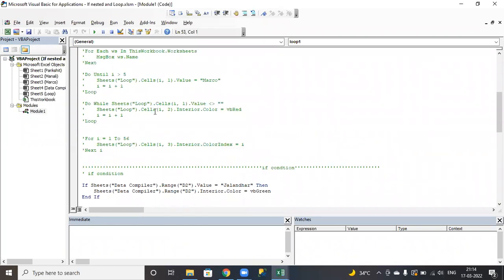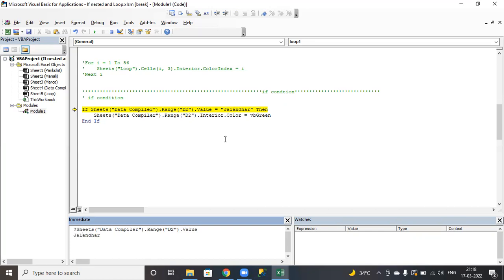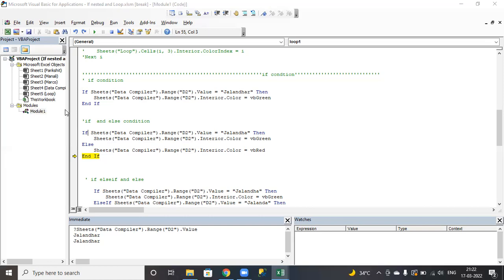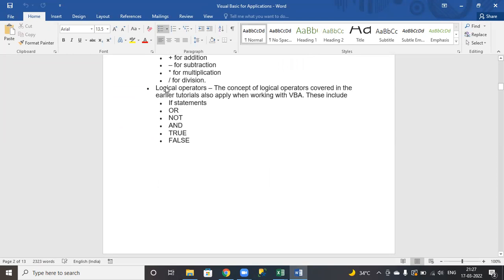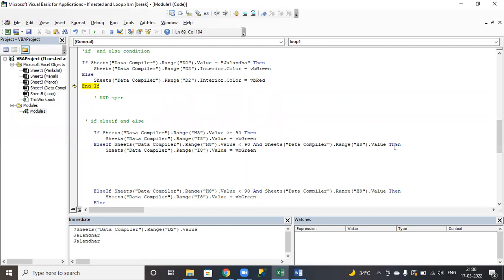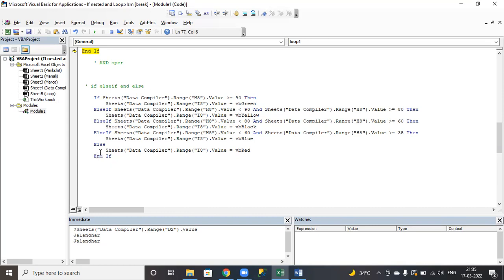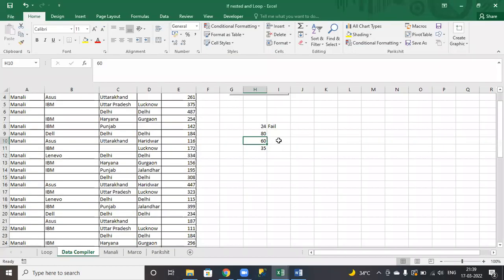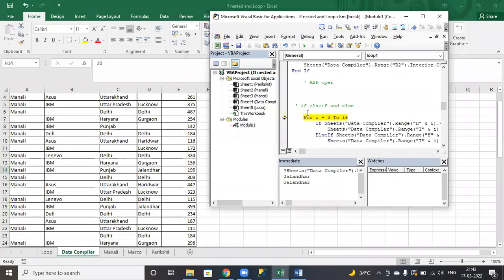If Loop Condition In VBA Macros